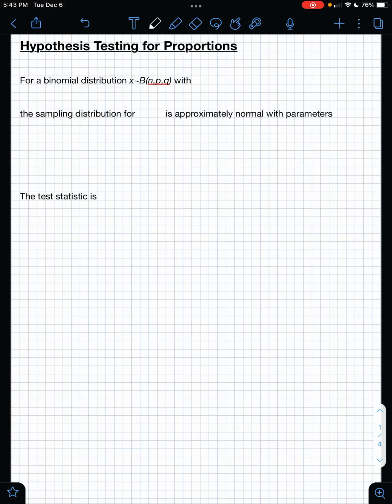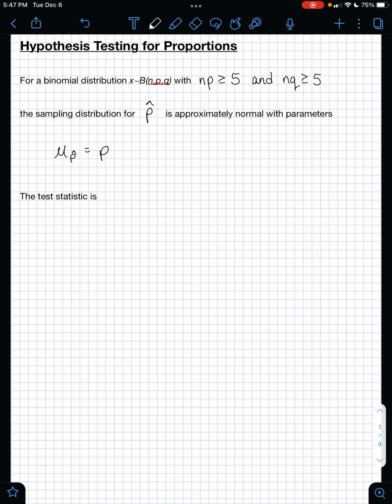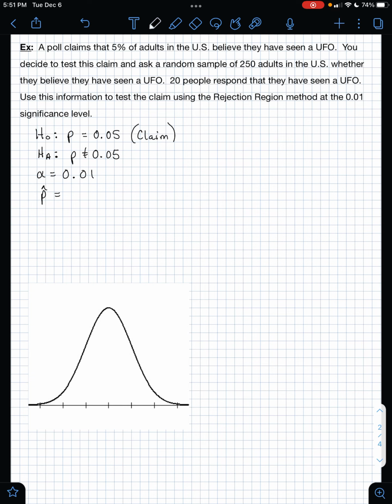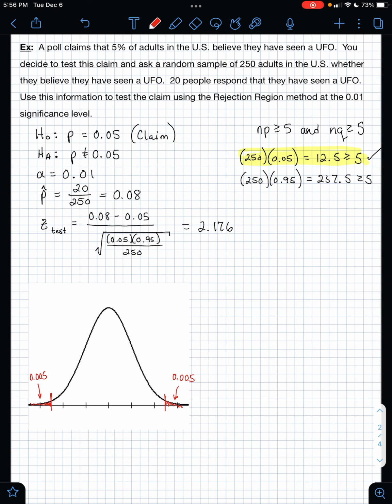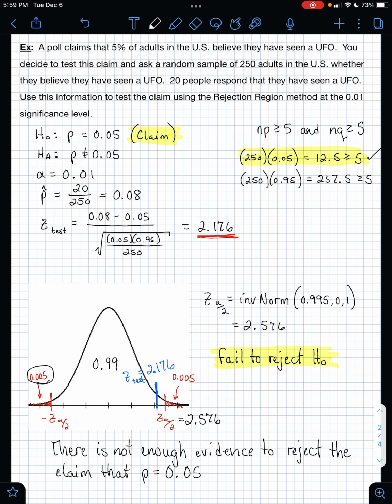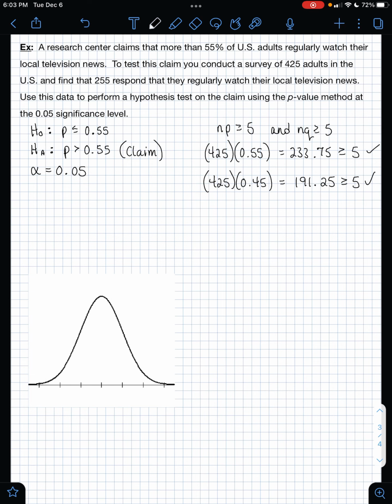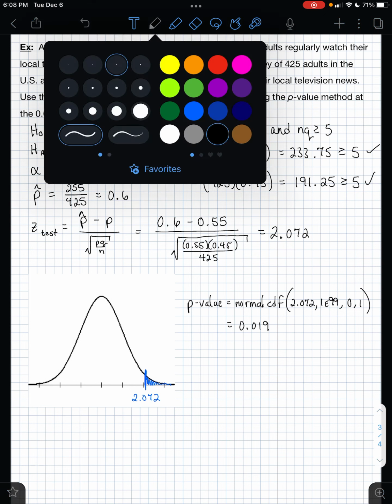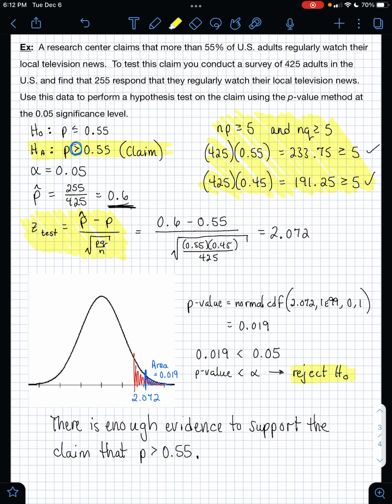Hypothesis Testing for Proportions